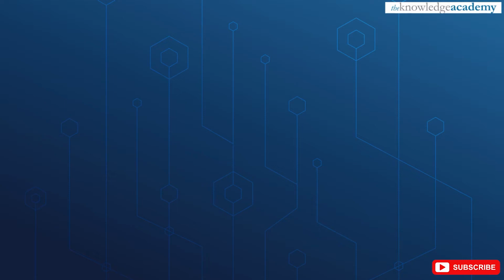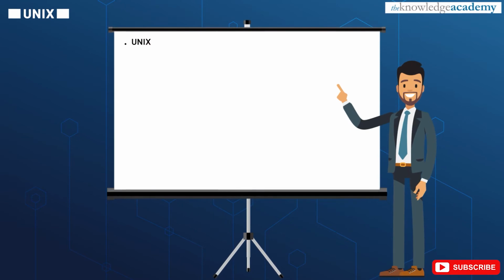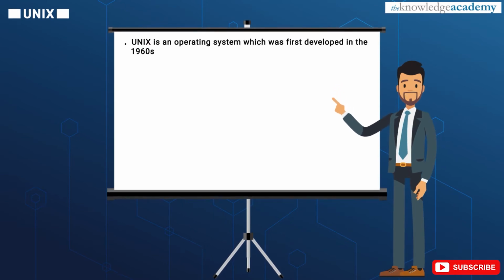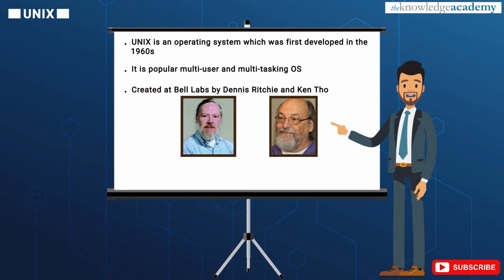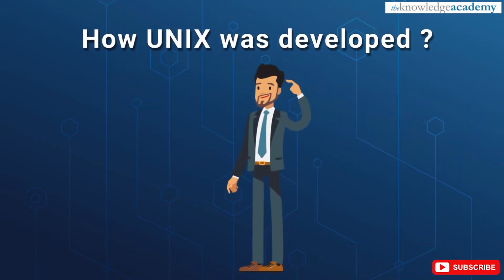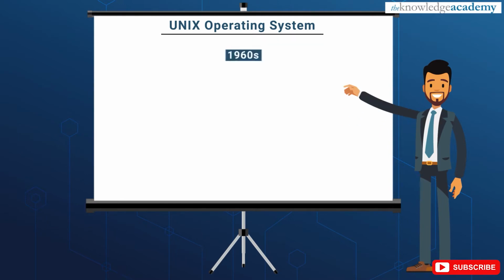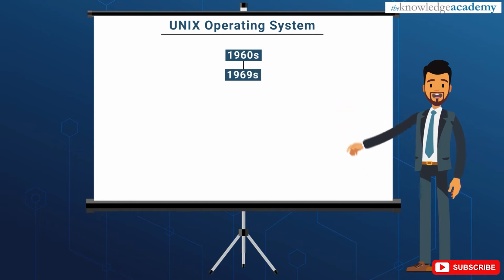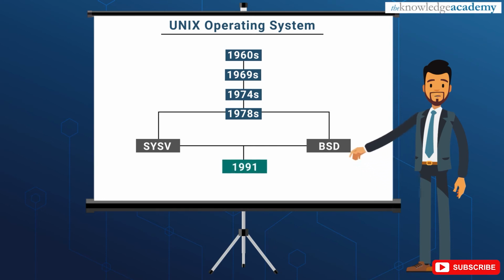Introduction To UNIX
Introduction To UNIX system.